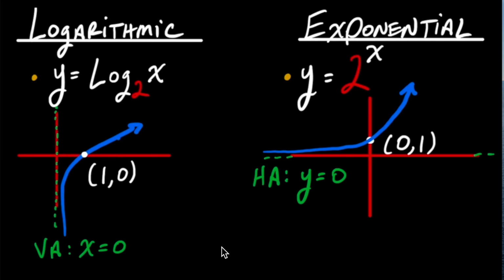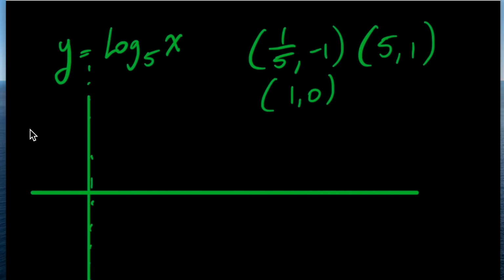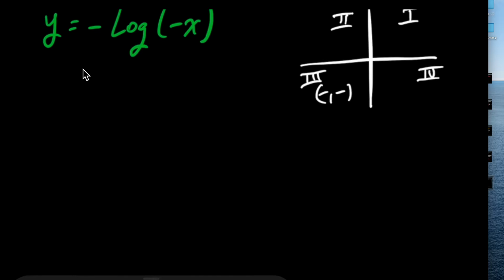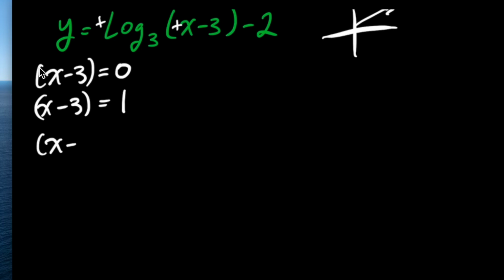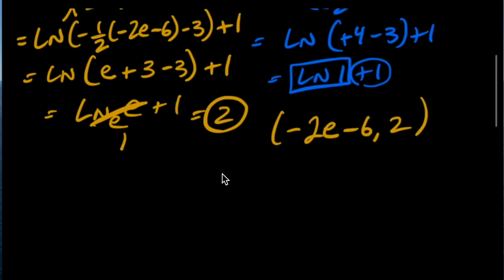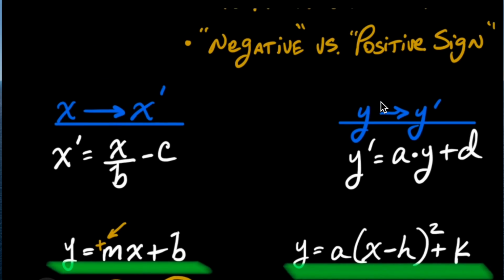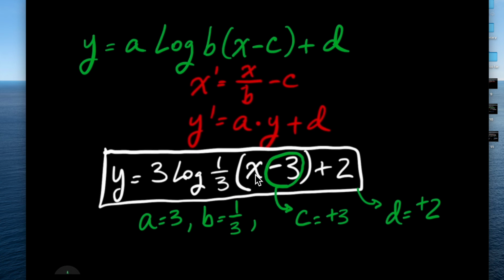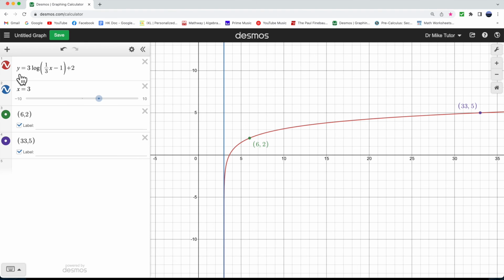Graphing Logarithmic Functions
In this video I review several methods that allow students to easily graph logarithmic functions.